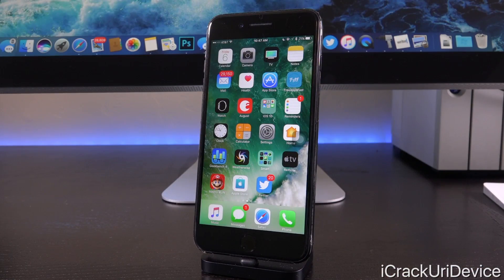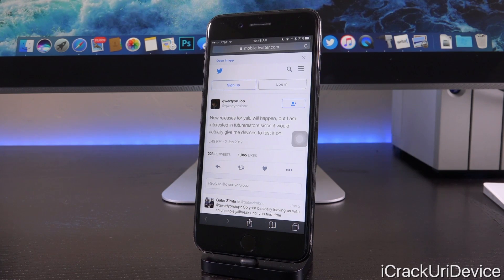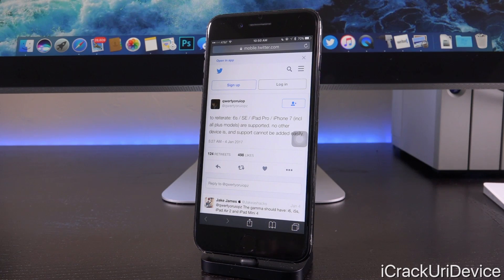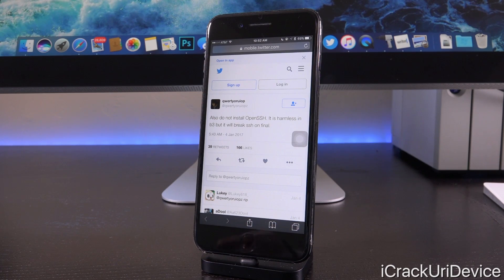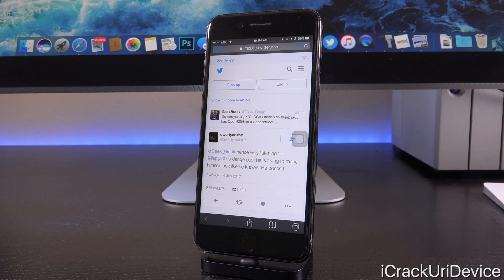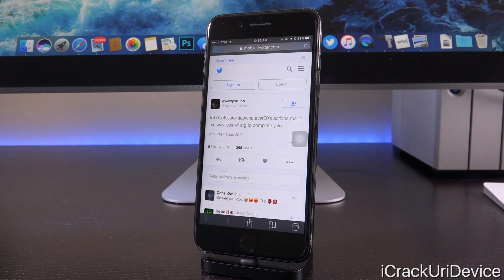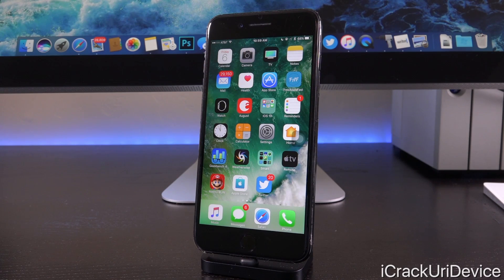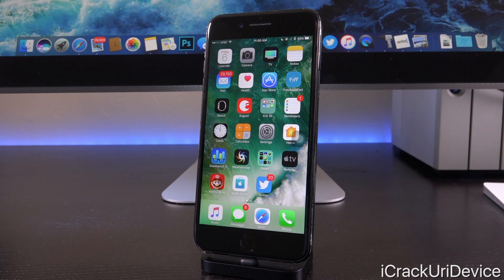iOS 10 Jailbreak - iOS 10.2.1, WARNING & Release Details!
iOS 10 Jailbreak non iOS 10.2.1 via Qwertyoruiop's (Luca) Yalu iOS 10.1.1 Jailbreak, Pangu on iOS 10.2 and Release Date?

 Today's Jailbreak update just addresses new info; you NEED to watch past installments to follow along properly. Also, ratings and comments have been disabled because I no longer have time to moderate them. Have questions? Ask on Twitter @iCrackUriDevice